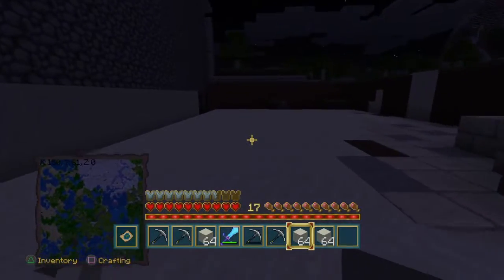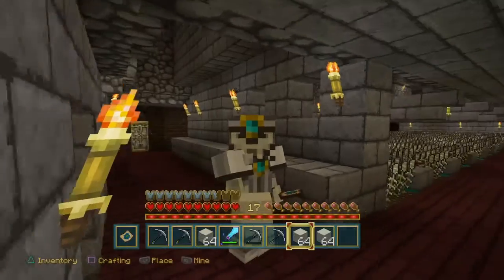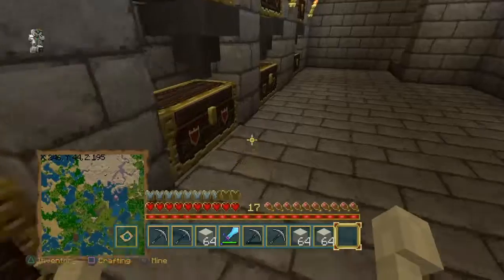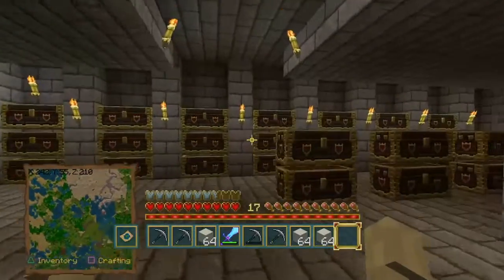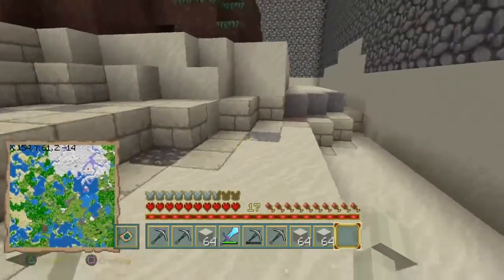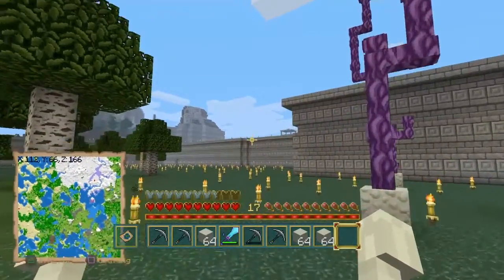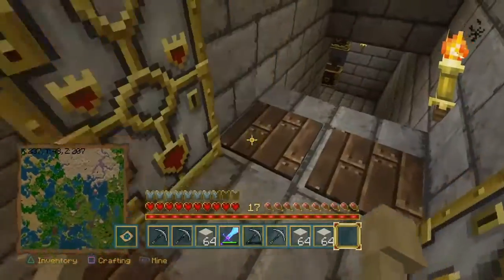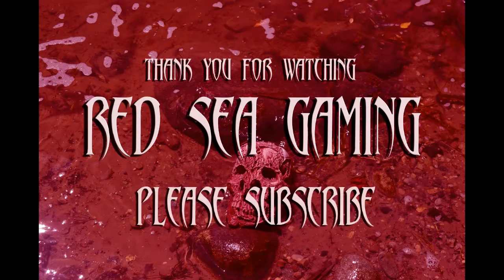Survival build RED SEA 7/14/18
Been working on this since December i love Maracraft survival! Still work in progress